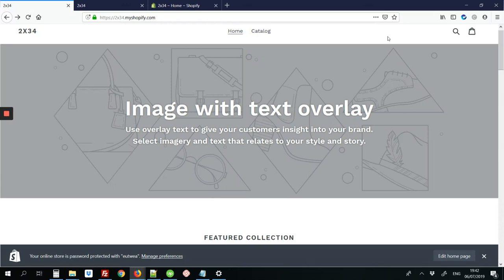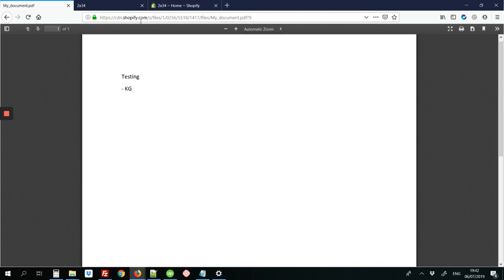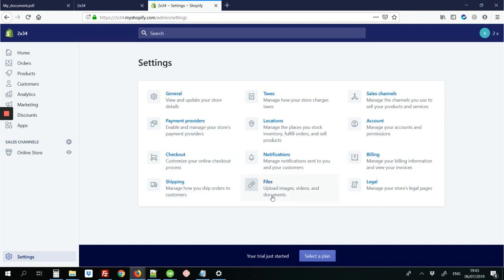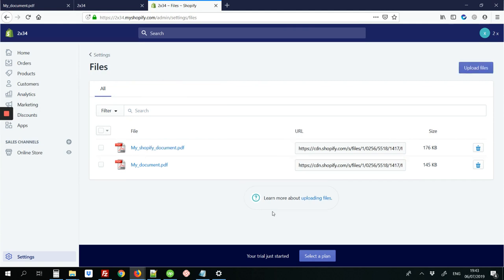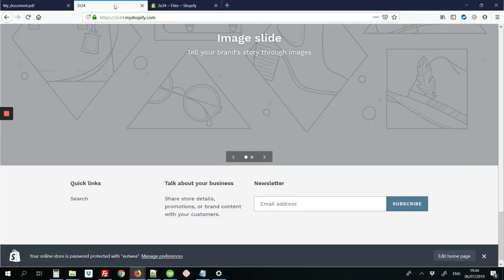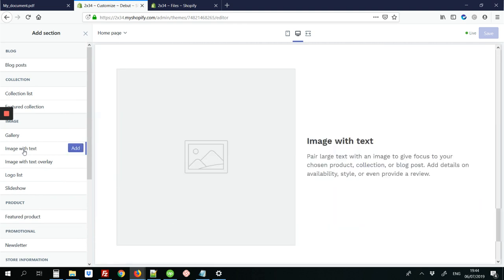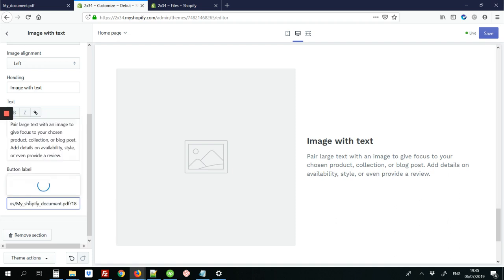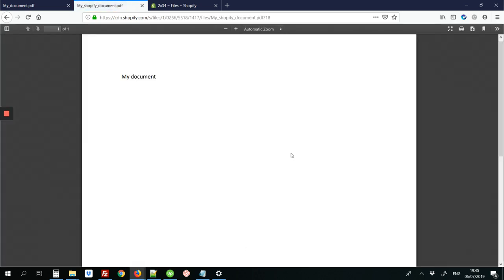Shopify | How to upload and link a pdf document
Here's how to upload a pdf document on your shopify site and create a button link so visitors can download it. Did you find the video amazing useful?